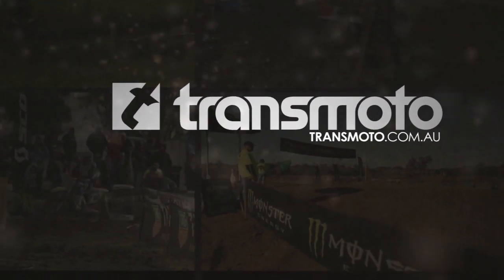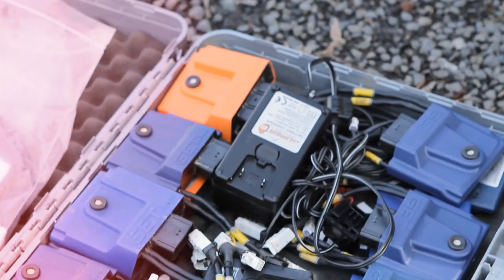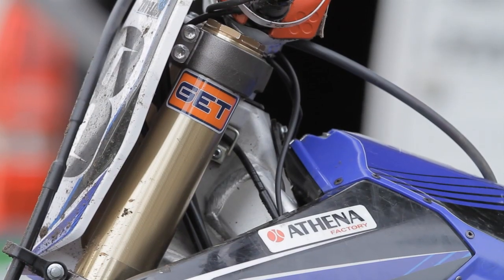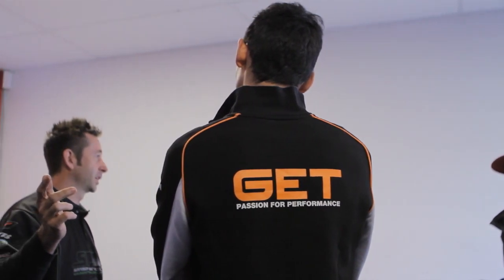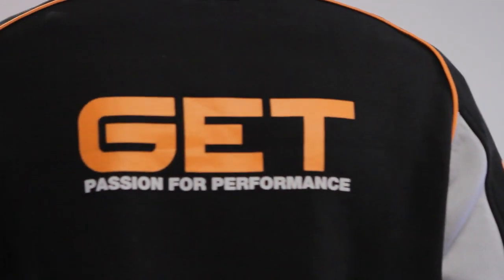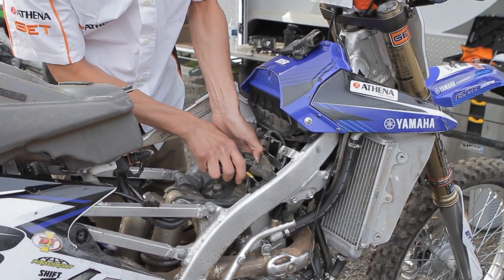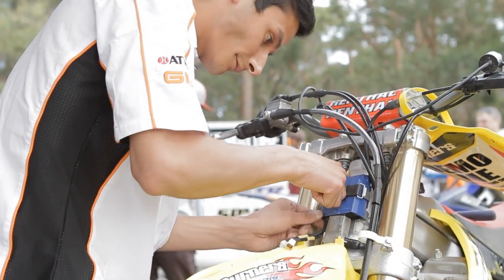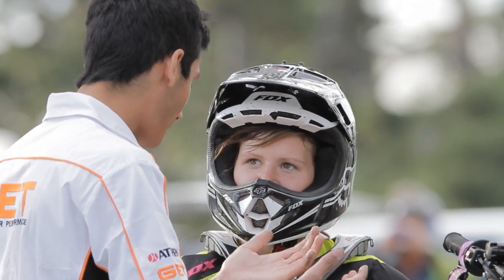GET ECUs Explained: Part 2/3 - Transmoto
GET ECUs are used by more race teams around the world than any other aftermarket brand. Now that GET has stepped up its presence in Australia, we decided to investigate the Italian company's cutting edge technology -- on paper, on the dyno and on the track. Giorgio Sartori explains the benefits of the WiFi App, called "Wi-GET" that's designed to work with GET's Engine Control Unit in our second of three videos.

For more on GET's ECU system, pick up a print or digital edition of Transmoto Dirt Bike Magazine's 2014 July-August (#45) issue, on sale now.

Film: Pixel Pig
Edit: Transmoto